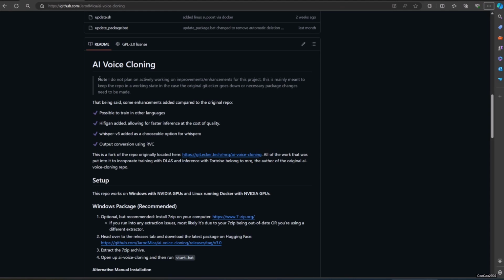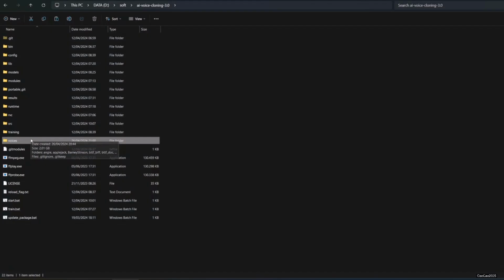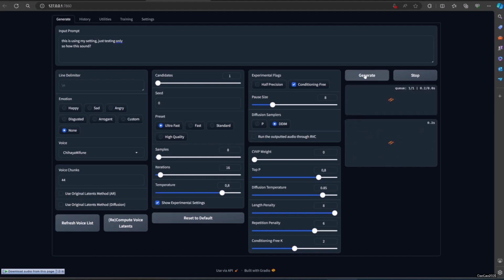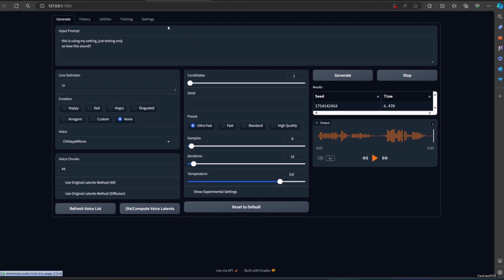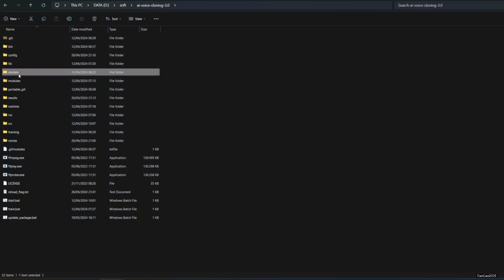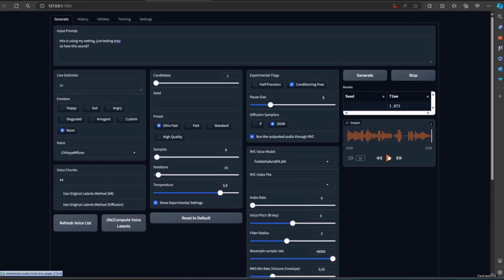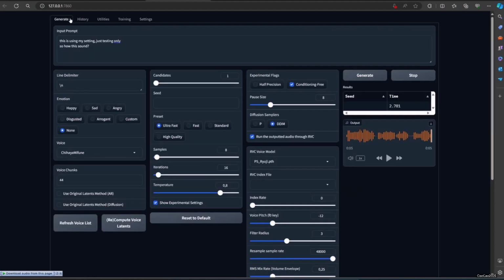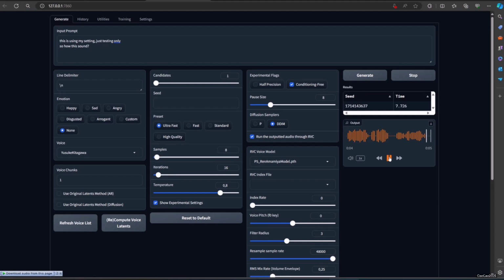Fast Text To Speech by Cloning Voice File, power it up with RVC Model to make realistic human voice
Ever dreamed of having anyone's voice at your fingertips? This video unlocks the magic of Jarod Mica AI-Voice-Cloning and Tortoise-TTS, your gateway to cloning ANY voice for text-to-speech (text to voice), without the hassle of training! Learn how to install and set up AI Voice Cloning Jarod Mica, prepare voice files flawlessly, explore diverse examples, and even boost speed with DeepSpeed and hifi gan.